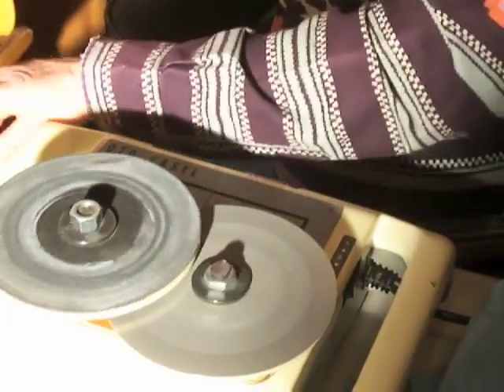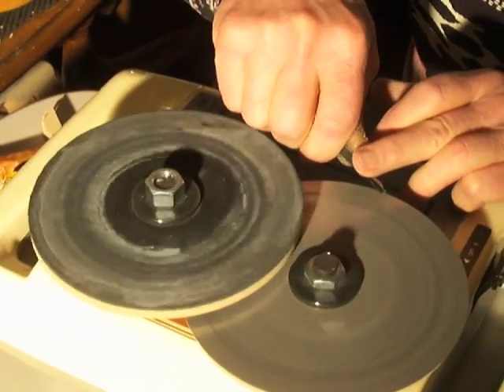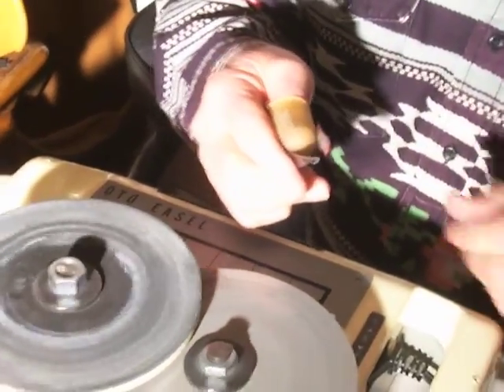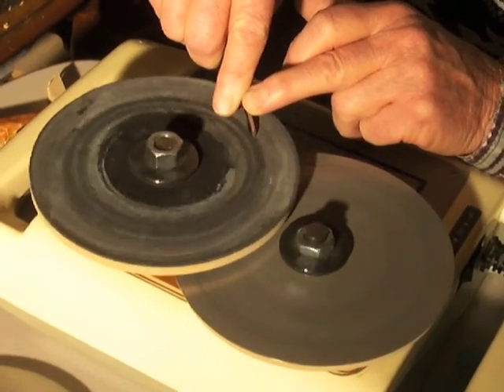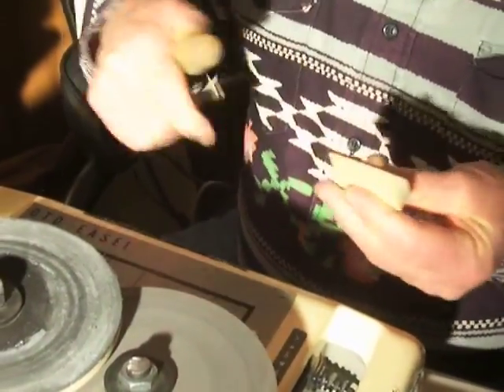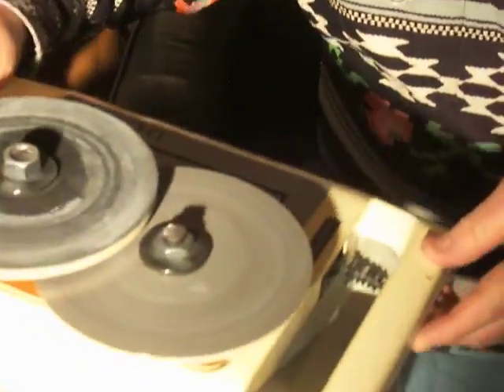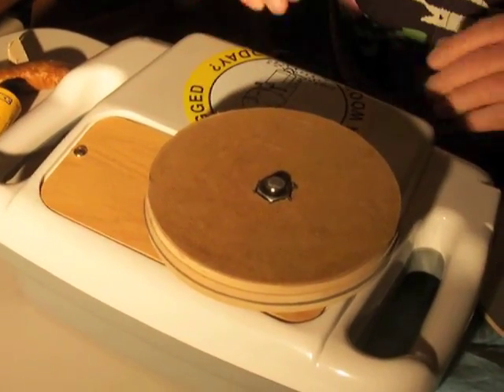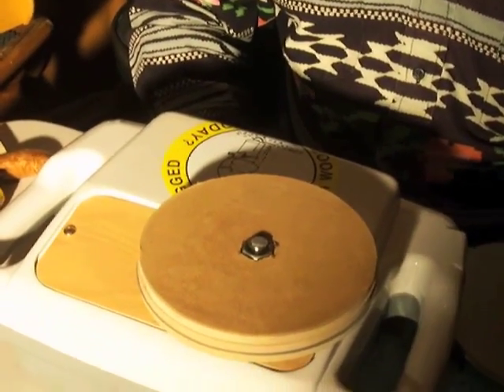Sharpening V-tools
This is a brief "how-to" demonstration of the Tomz Knife Massager for sharpening v-tools.